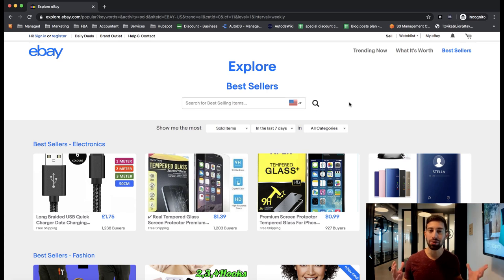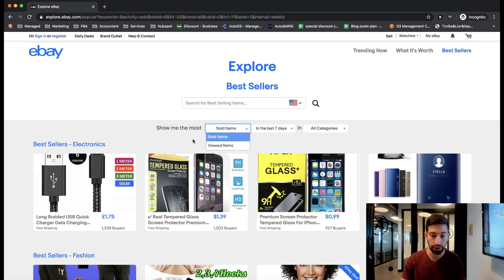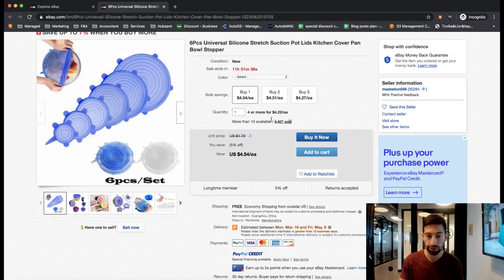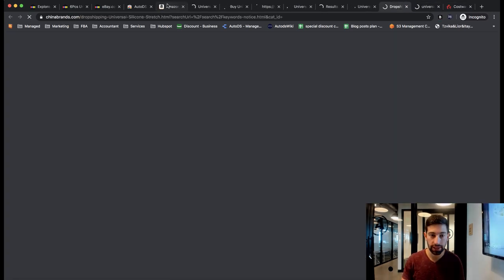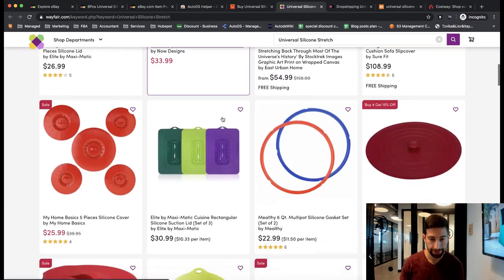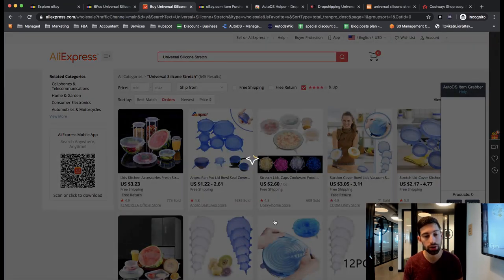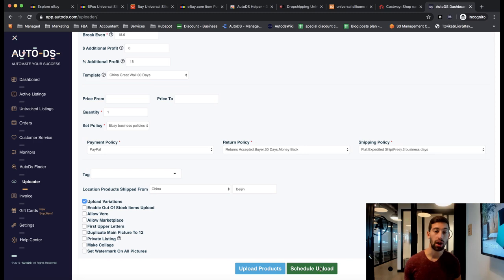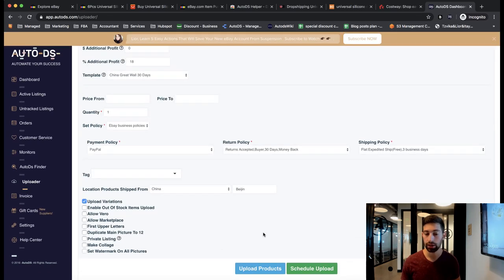eBay Best Sellers: The Fastest Way To Find A Jackpot! (Revolutionary Method!)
Learn how to find the best sellers products on eBay, for free and with the help of eBay.
Stop wasting time finding the best products. Everything explained!